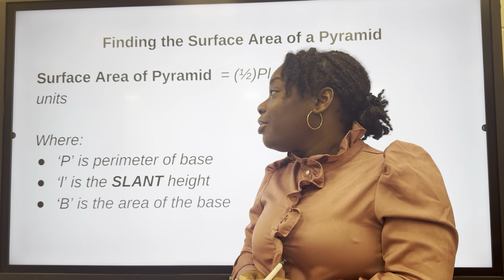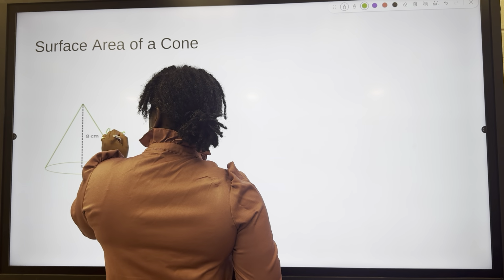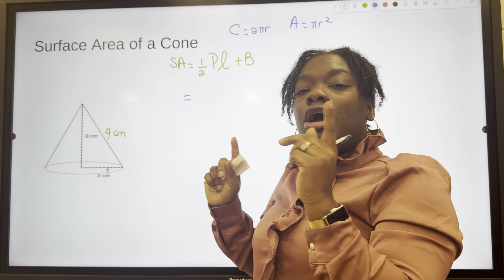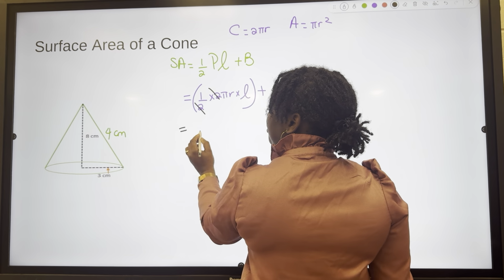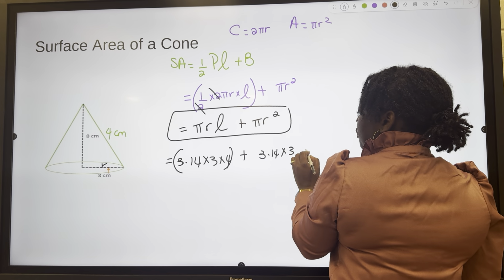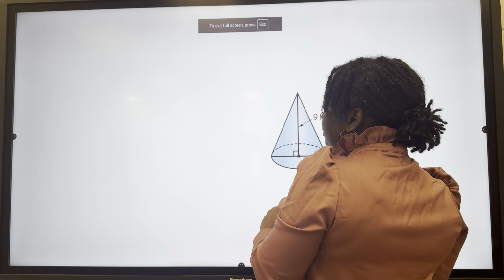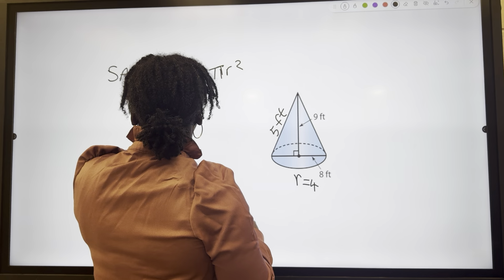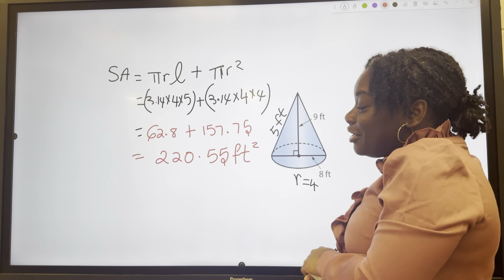How to Find the Surface Area of a Cone (Step-by-Step Tutorial!)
In this video, you’ll learn how to find the surface area of a cone using a simple and clear method! Whether you’re a student studying for a test or just need a quick refresher, this step-by-step breakdown will help you understand and master the concept.

What you’ll learn:
 • The surface area formula for a cone
 • How to apply the slant height in your calculations
 • A full example with clear explanation